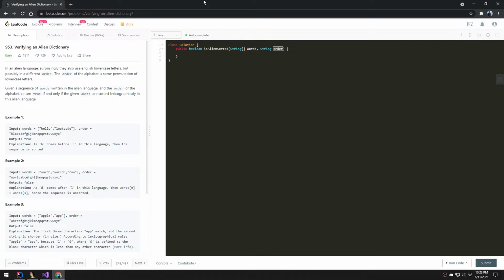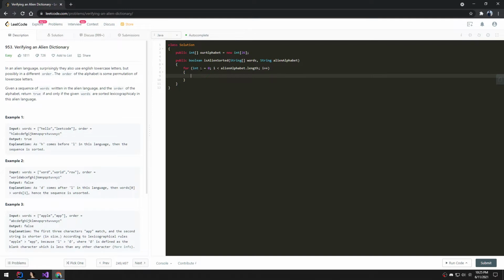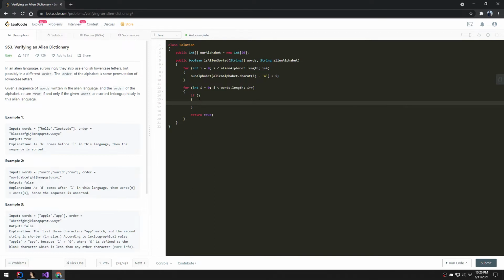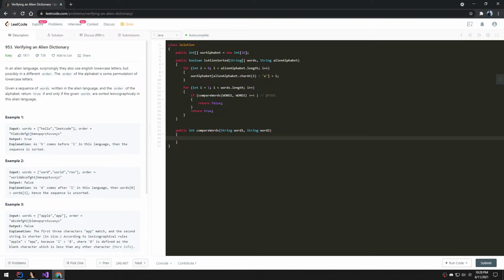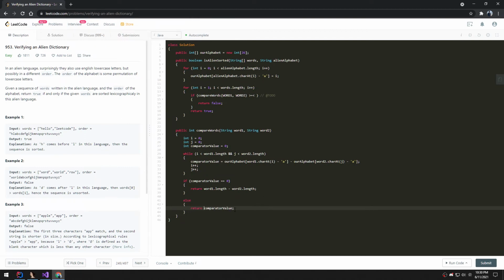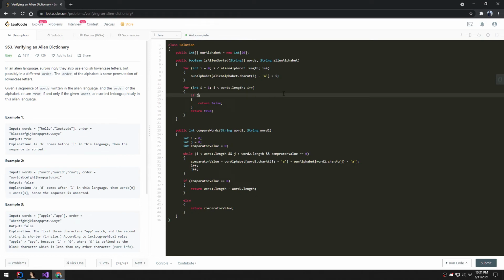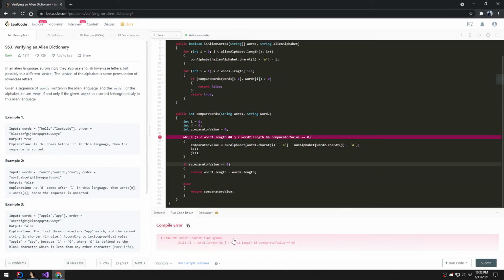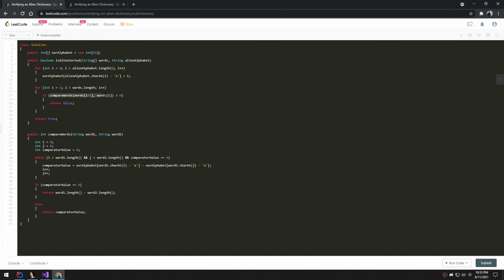953.) Verifying an Alien Dictionary - Leet Code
We're given an array of words, as well as a string the represents the "alien alphabet". Our task is to check to see if the array of words given is in alien-alphabetical-order (alphabetical != lexicographical but is irrelevant to know in this case since we can assume it means the same thing).